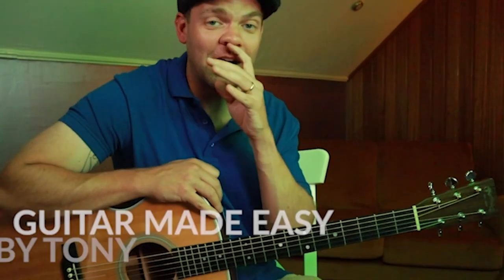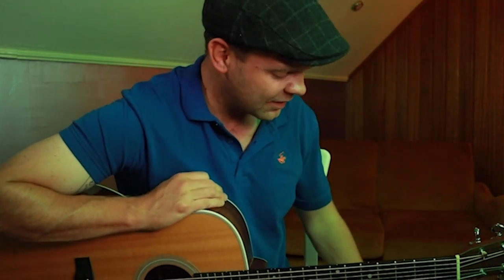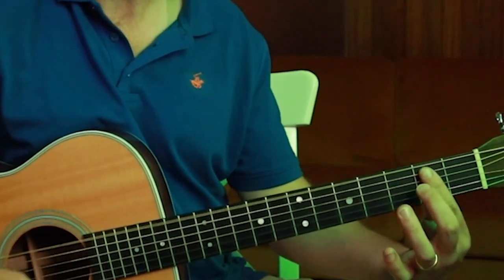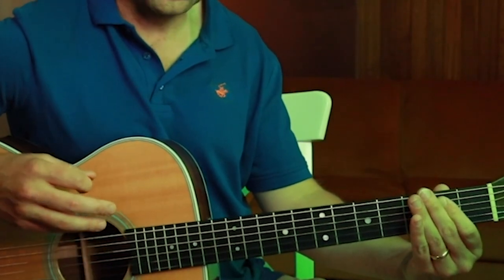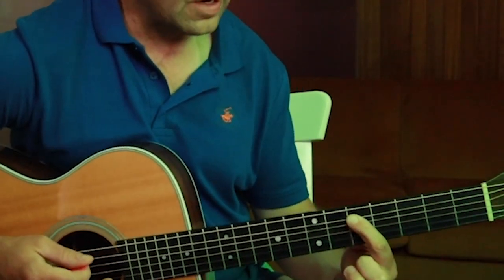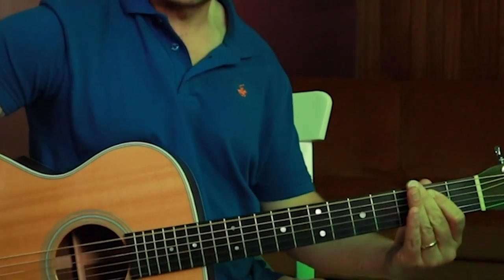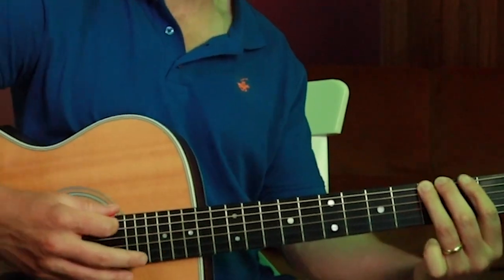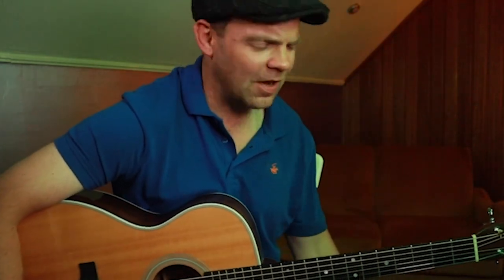Learn THIS Lick You Will be ADDICTED! 😍